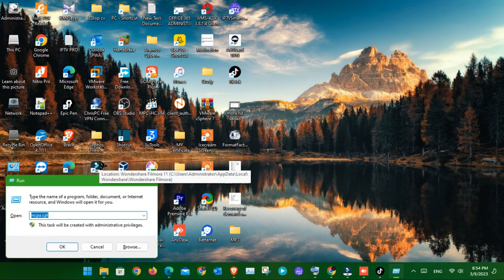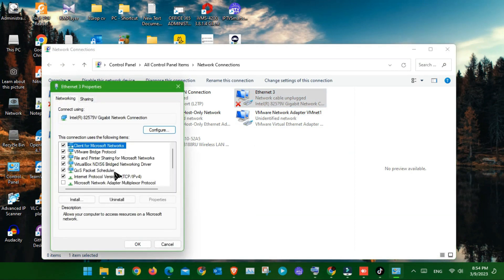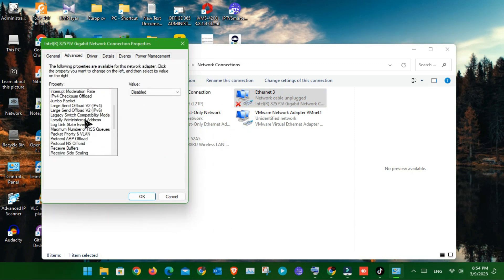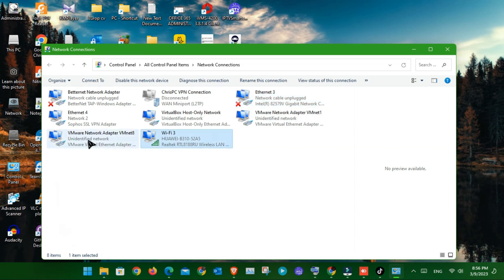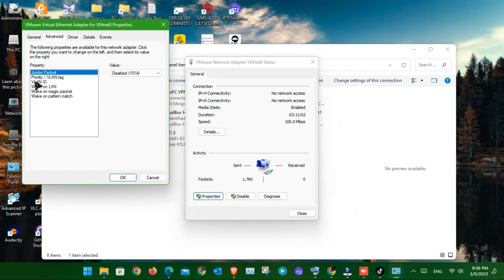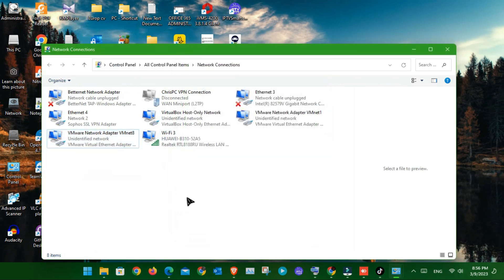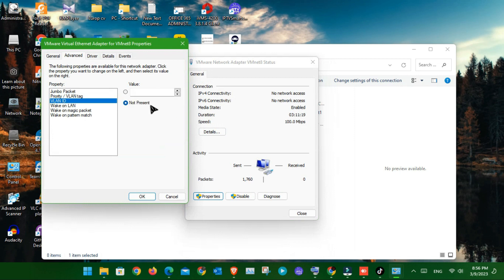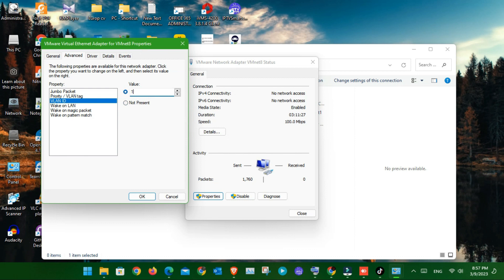How to Configure Vlan in PC & Laptop | How to Configure VLAN in Windows 11, 10, 8 & 7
In this video,  I will show you EASIEST WAY on how to configure VLAN ID or VLAN Tagging in Windows 11. No APPLICATION NEEDED. This is also applicable to Windows 10, 8 & 7

How to Configure Vlan in PC & Laptop, it's easy and simple if you check one you can remember How to Configure VLAN in Windows 11, 10, 8 & 7